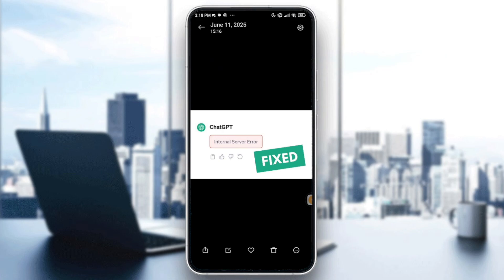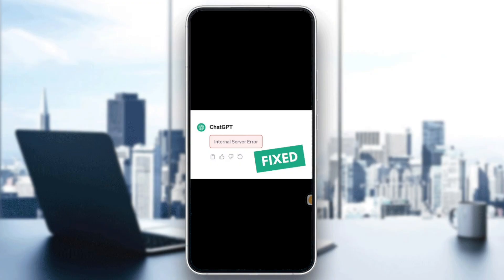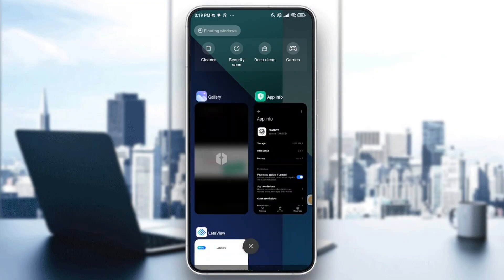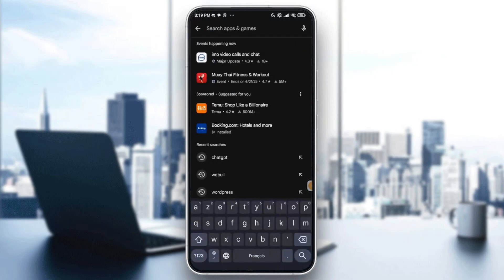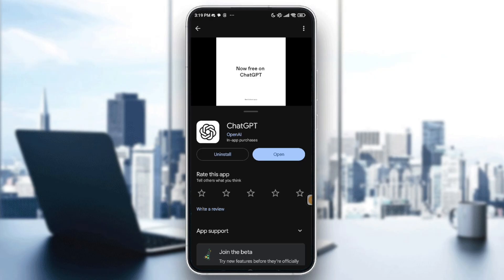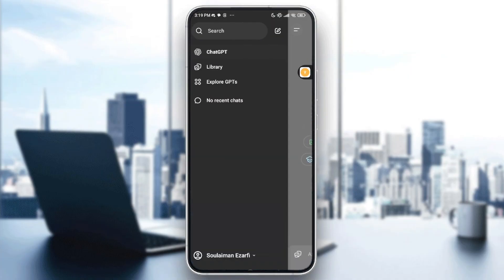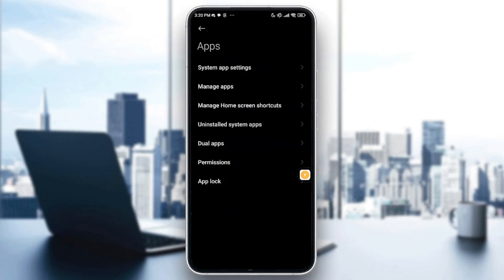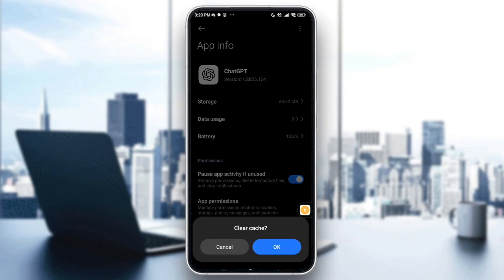How To Fix ChatGPT Internal Server Error in 2025! Tutorial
Today we talk about fix chatgpt internal server error,chatgpt internal server error,chatgpt not working,chatgpt server error,chatgpt not working internal server error